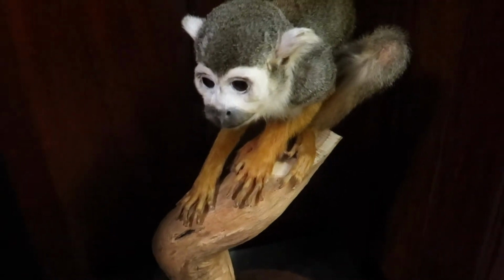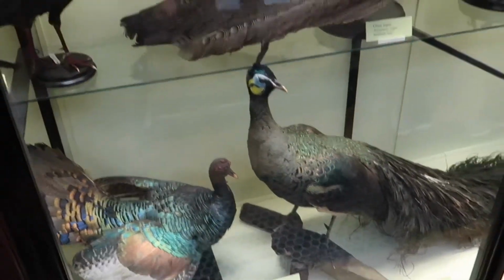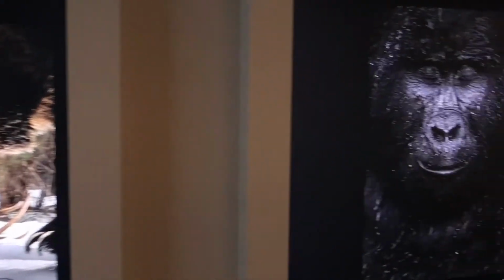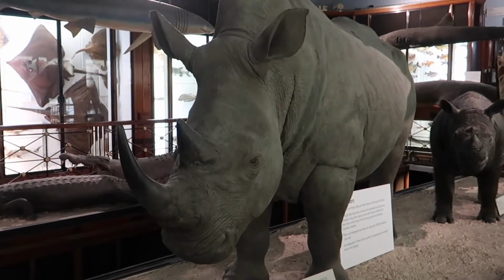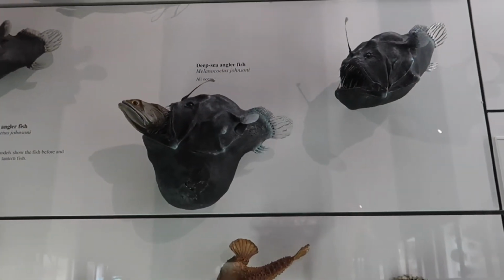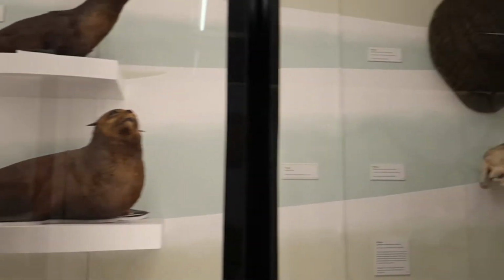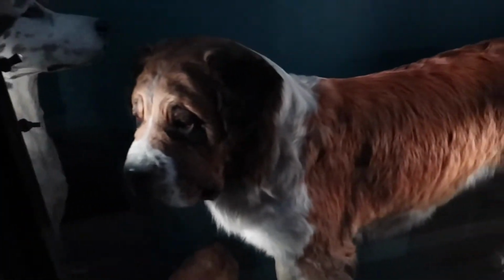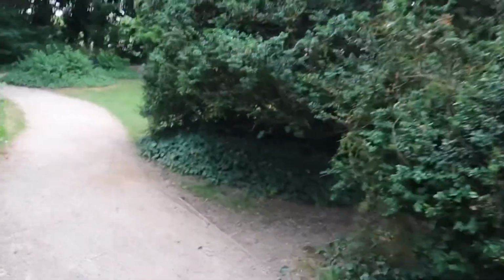Natural History Museum Tring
Today’s vlog only cost us fuel and lunch as parking and entrance are both free to the public.
Situated in Tring in Hertfordshire this place is in a beautiful part of the uk.
Set across three floors with various and diverse rooms the display’s are truly spectacular.